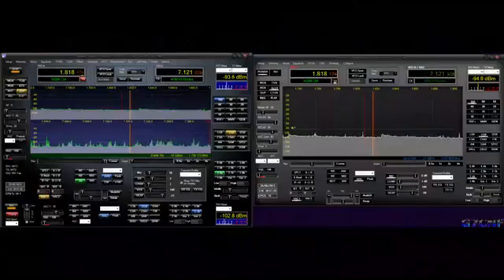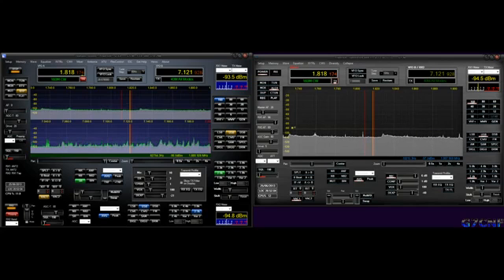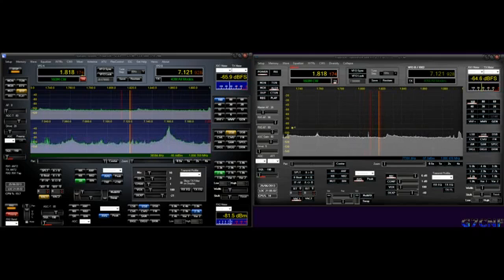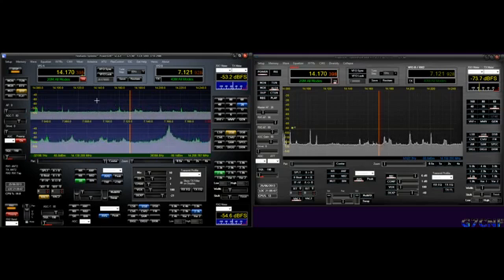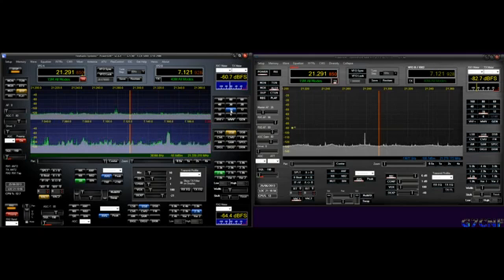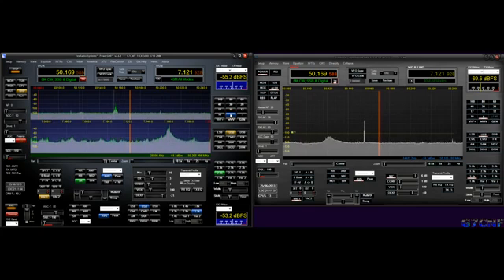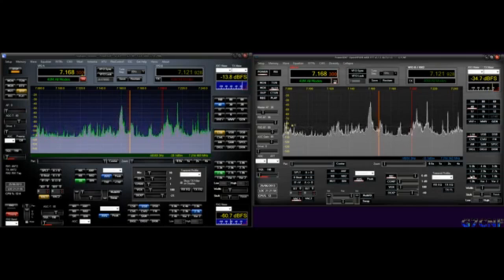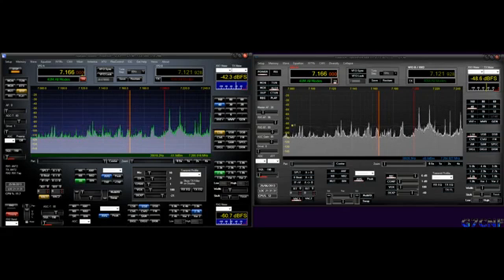Résistance aux signaux forts des récepteurs SDR / FPGA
Voici une vidéo permettant a priori de constater en images les limites des récepteurs SDR / FPGA. Le talon d’Achille serait donc en fait les convertisseurs analogiques-numériques (Sigle ADC en anglais) dont la résistance aux signaux forts peuvent ne pas vous convernir.